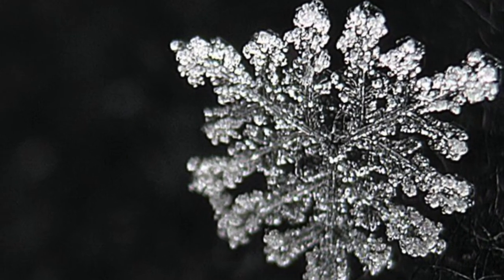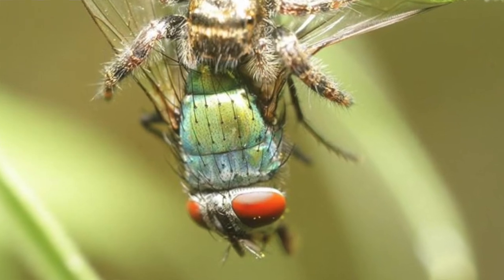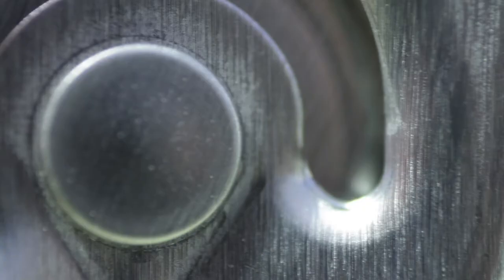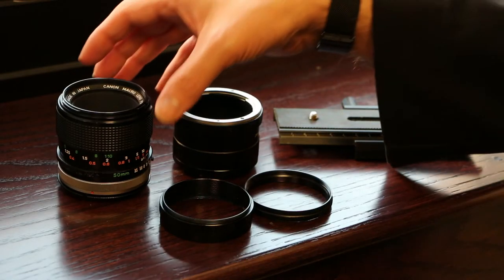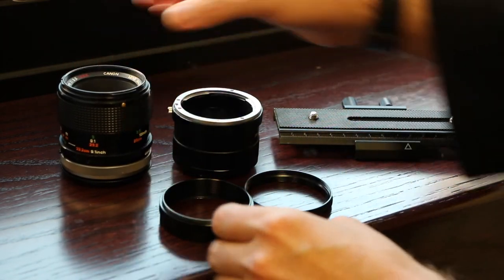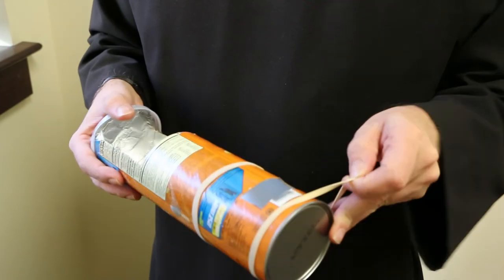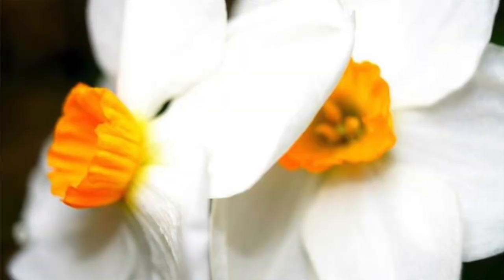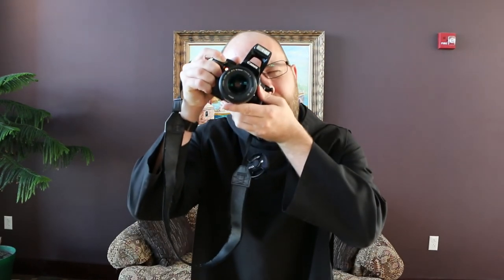Br. Etienne and Photography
Br. Etienne shares with you one of his hobbies:  Macro photography.